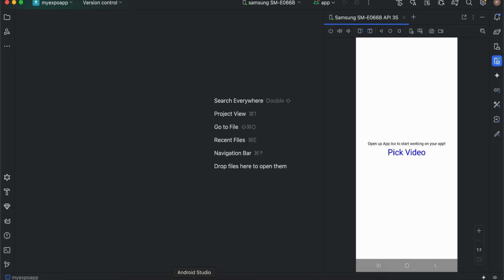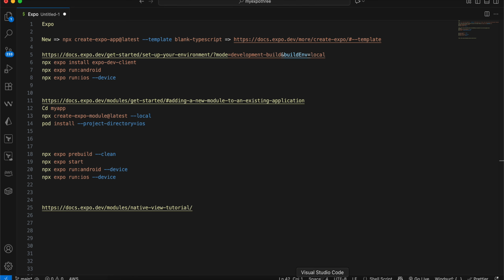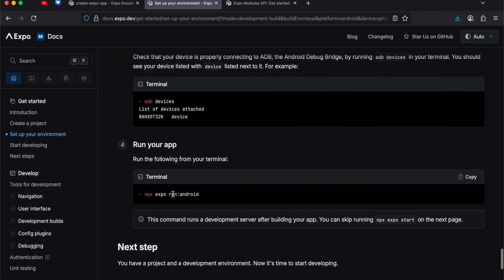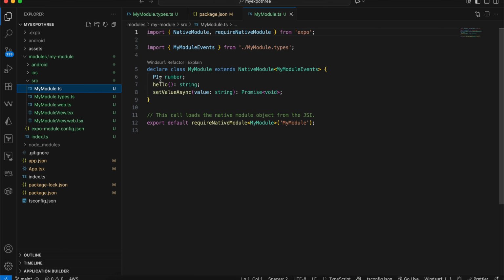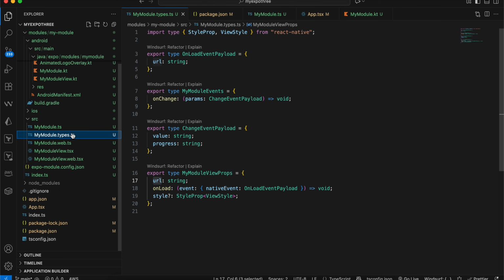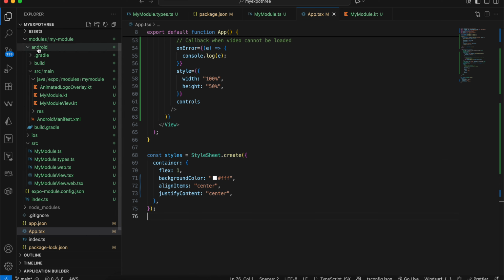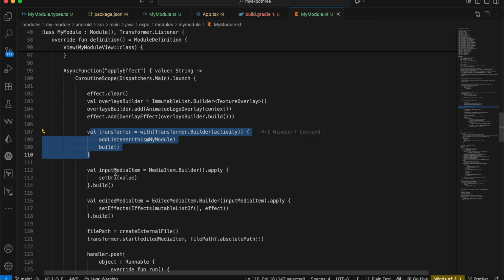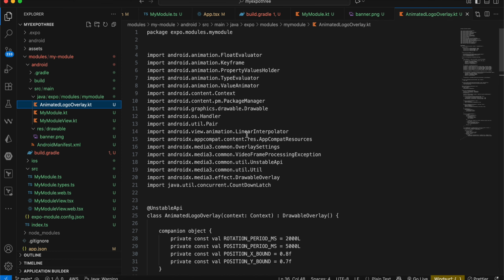How to Animate Overlay Image (WaterMark) on Video in Expo React native for Android + Media3